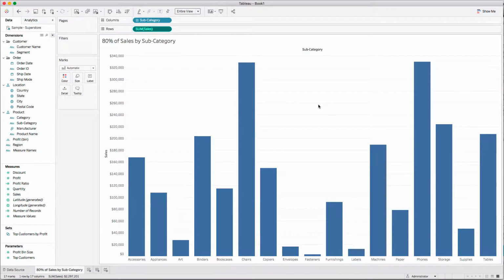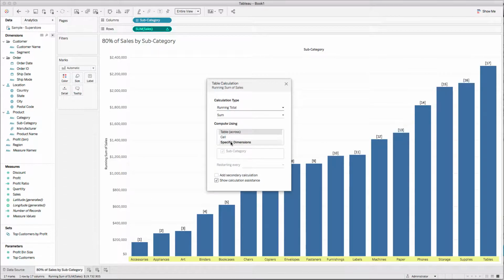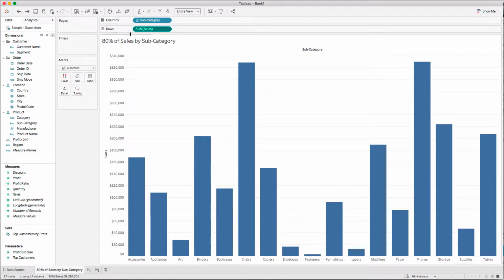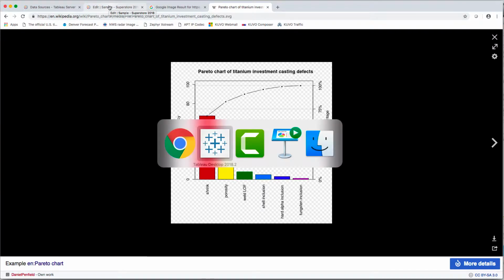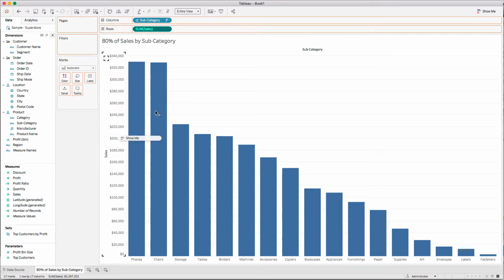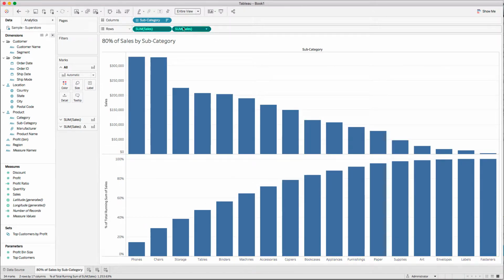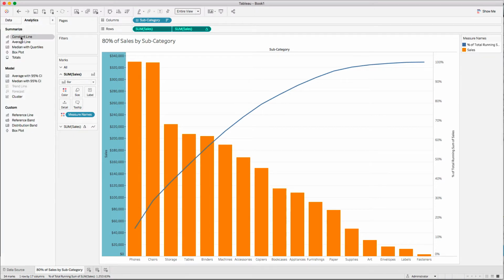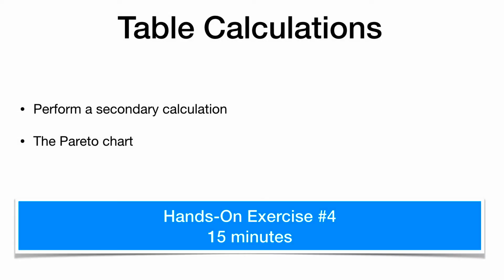VirtualTableauTraining.com - Table Calculations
Open new analysis possibilities with running totals, percent of totals, moving averages, and other sophisticated calculations that Tableau performs across the entire set of data. Table Calculations will
take you to the ultimate analysis level, getting past those “how do I do that?” moments you’ve experienced before.

Prerequisite: While experience with Tableau calculated fields isn’t absolutely required, you’ll better understand table calculations if you’ve already participated in Calculated Fields #1 and Calculated
Fields #2 sessions.

You’ll learn:
• “Second Pass” Table Calculations
• Table Calculation Scope and Direction
• Advanced Table Calculations